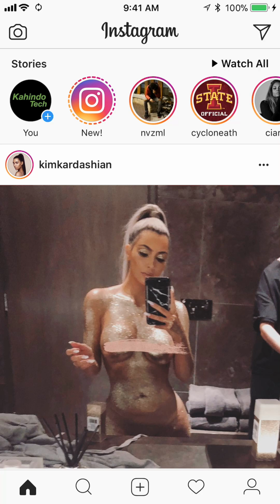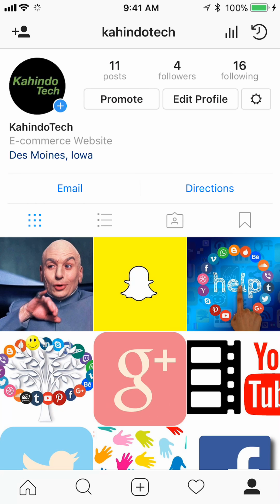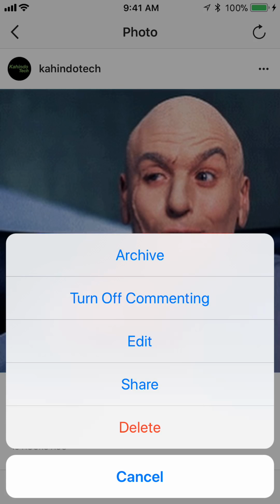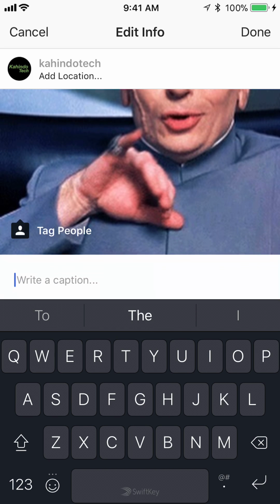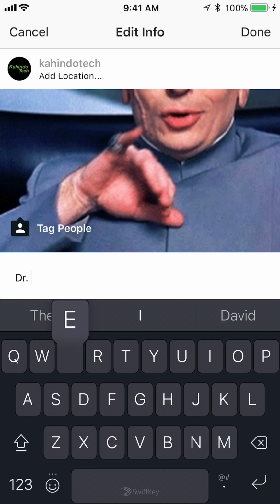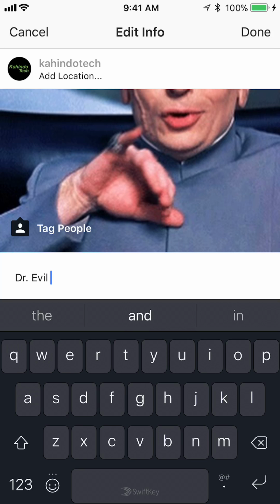How To Add Caption On Existing Post Instagram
This video shows How To Add Caption On Existing Post Instagram.

►► FREE Amazon Prime 30-Day Trial